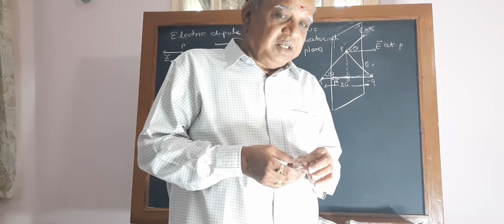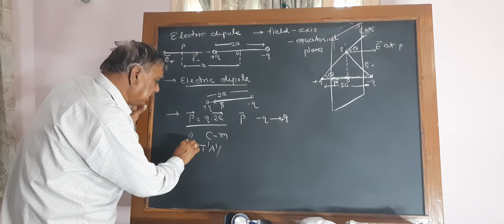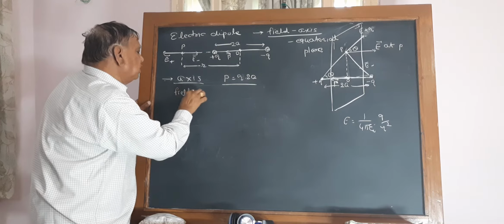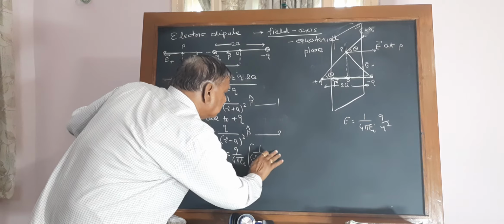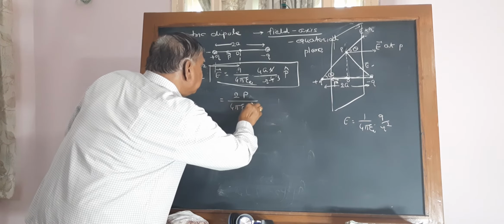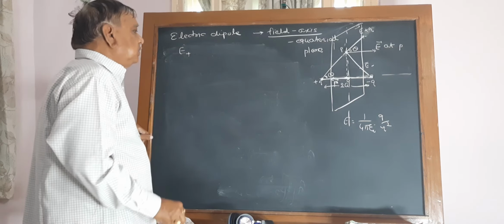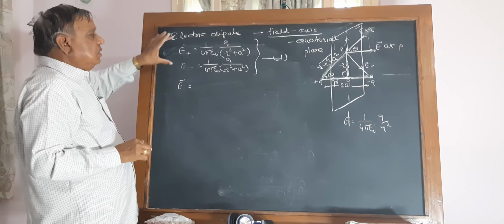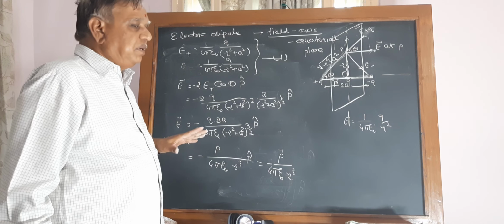V C Patel Nadiad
Chapter 1 Theory lecture # 10